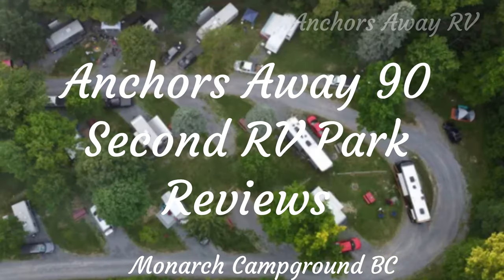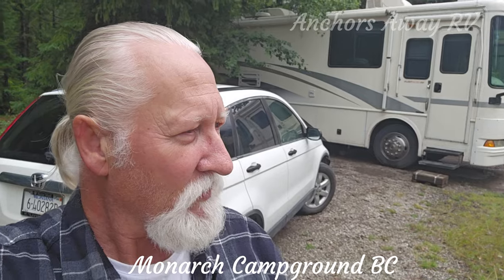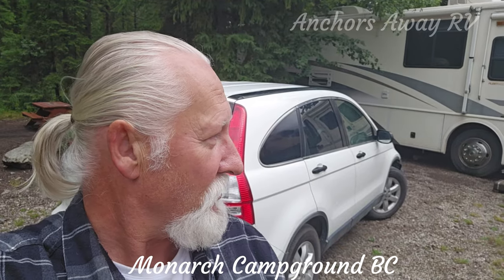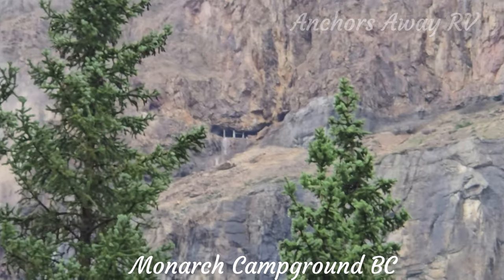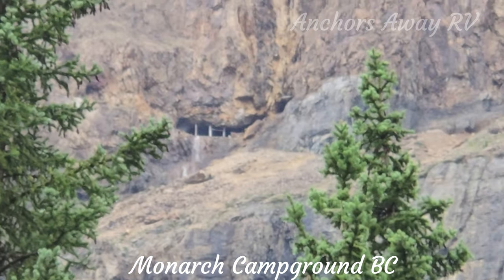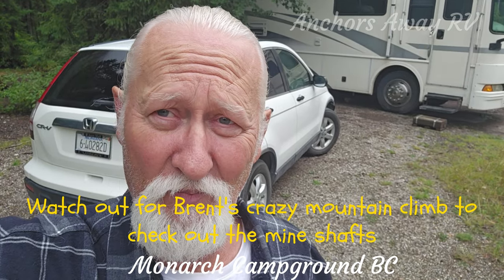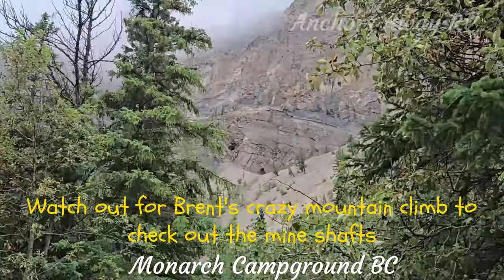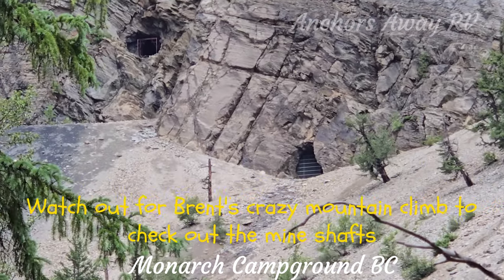Is This the BEST Rustic Campground in British Columbia?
Looking for a great RV park? Check out our review of Monarch Campground in British Columbia, one of the best RV campgrounds around. Watch our video for all the details!